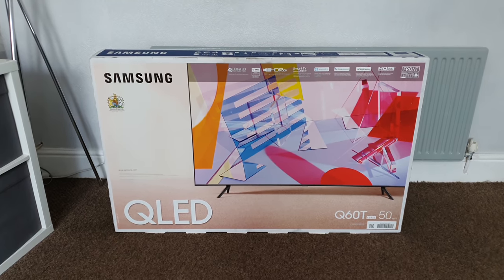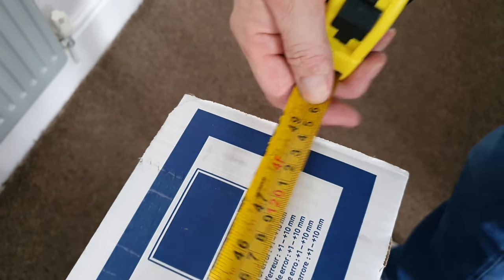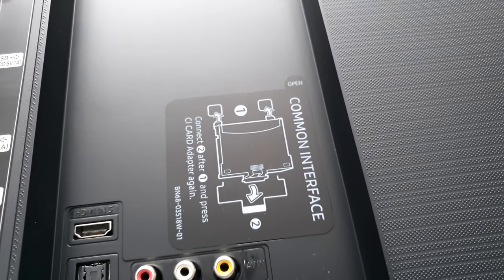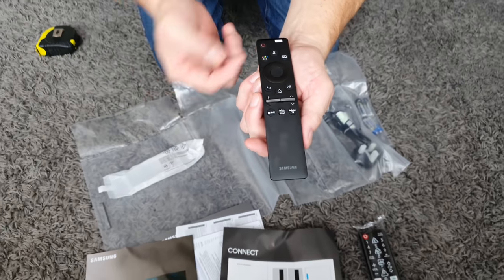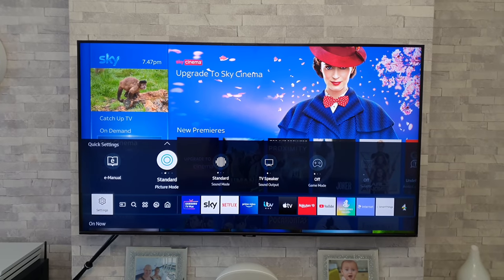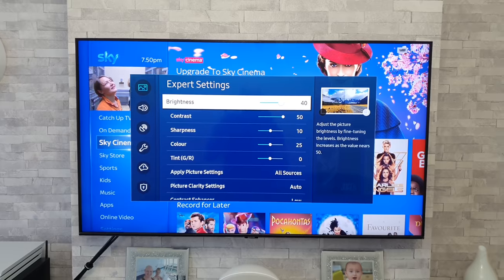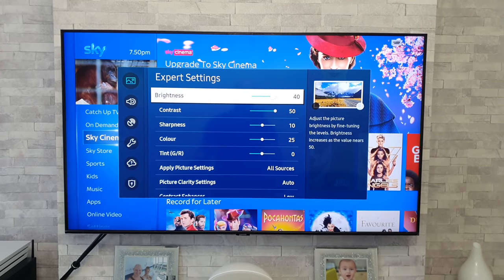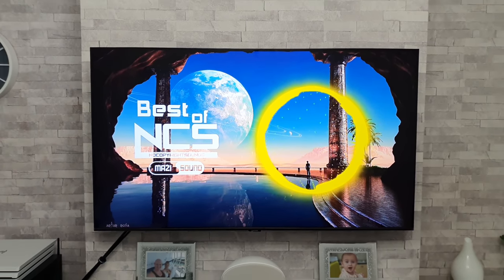2020 Samsung Q60T QLED unboxing,setup,picture & sound demo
Unboxing,setup and demo of the 2020 50 inch Smasung Q60T QLED TV.

Thanks to Box.co.uk for supplying the TV's and supporting the channel.